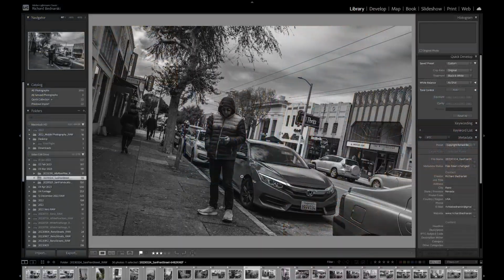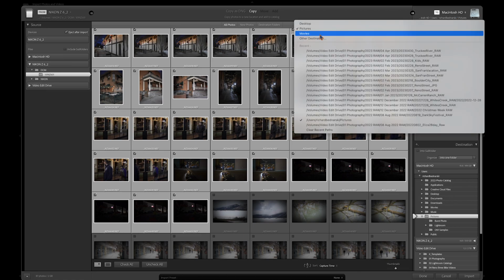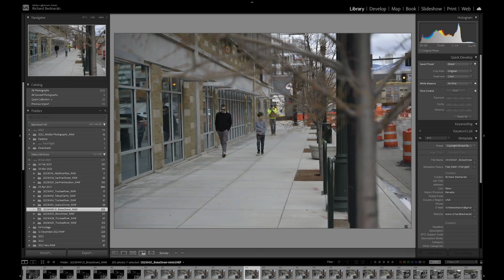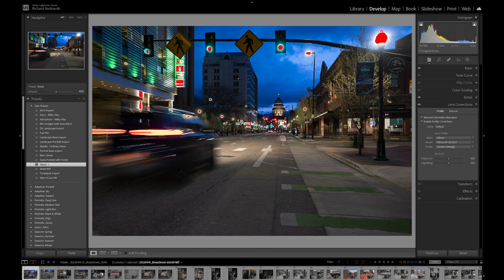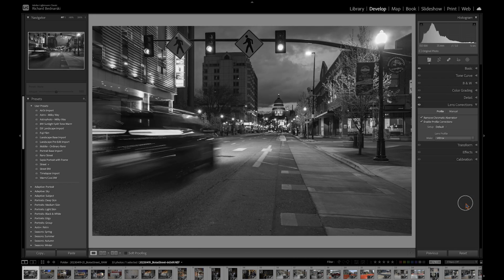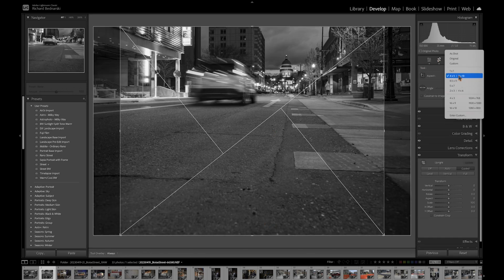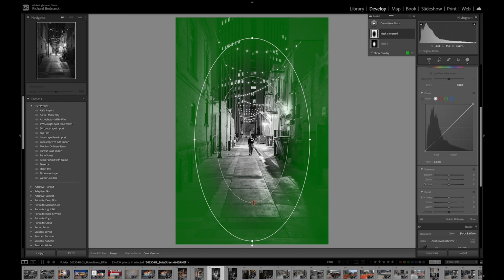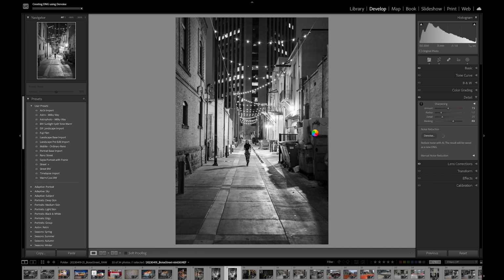How to Edit Street Photography - A Simple Workflow for Editing Your Photos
You just returned home from a street photography session and are eager to jump into the editing process. You know you created some strong images and want see them on the screen, edit them, and share them across your social media. Having a strategy for editing can make this process go smooth, quick, and creative.

But what is the best way to edit street photography?

To read the corresponding post on editing street photography, visit Best Editing Monitor

Chapters
00:00 Introduction to Editing Street Photography Workflow
00:28 Step 1: Importing the photos and getting organized
01:51 Step 2: Narrowing down the photos to be edited
02:51 Step 3: Beginning the photo editing process with basic adjustments
03:40 Step 4: Scan the image for imperfections
03:52 Step 5: Applying the edits to other photos in the library
04:10 Step 6: Fine tuning images with more detailed edits
06:33 Street Photography Editing in Conclusion